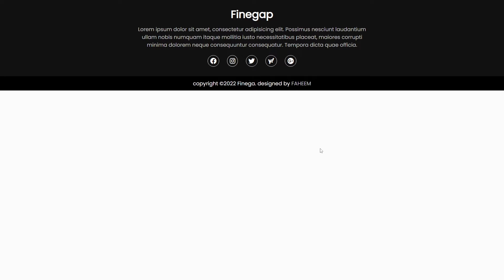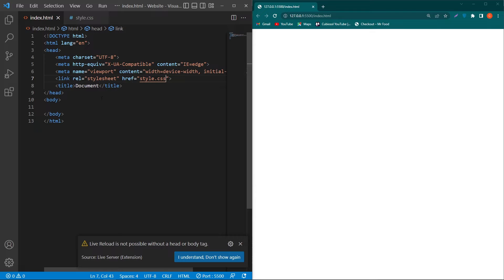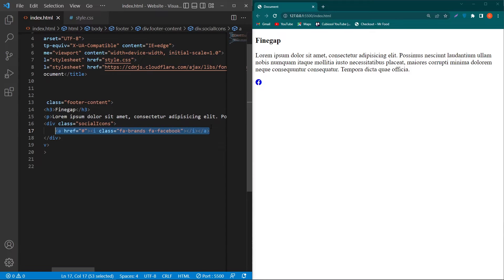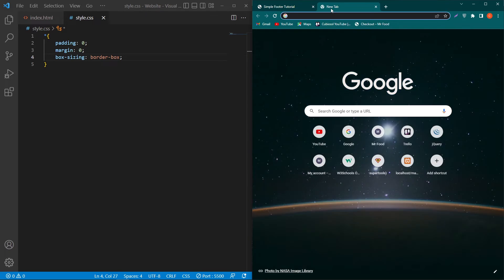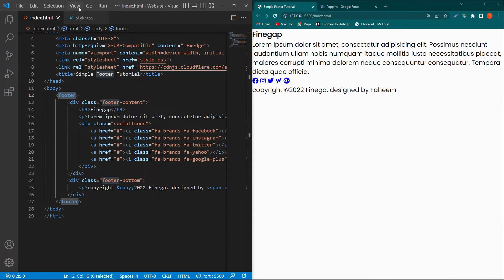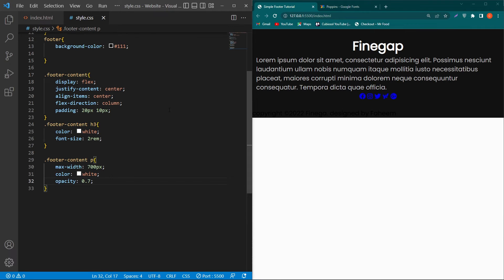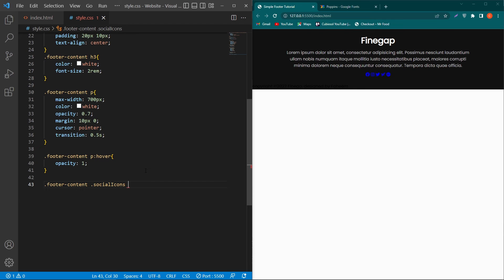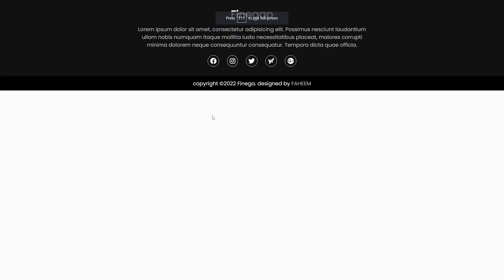Footer HTML CSS | Create Website Footer Design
Footer HTML CSS | Website Footer Design Tutorial